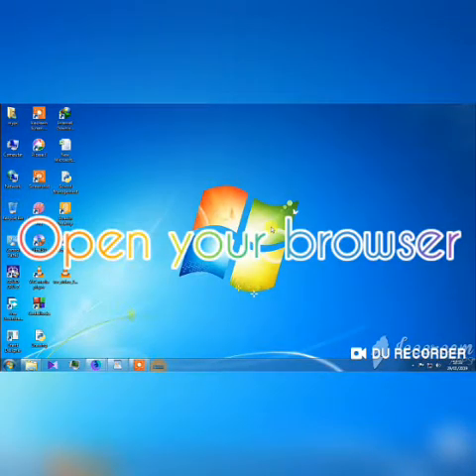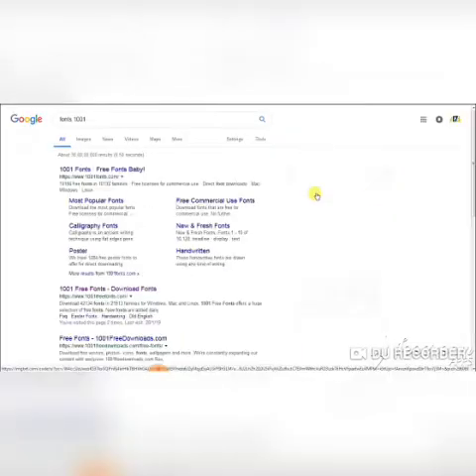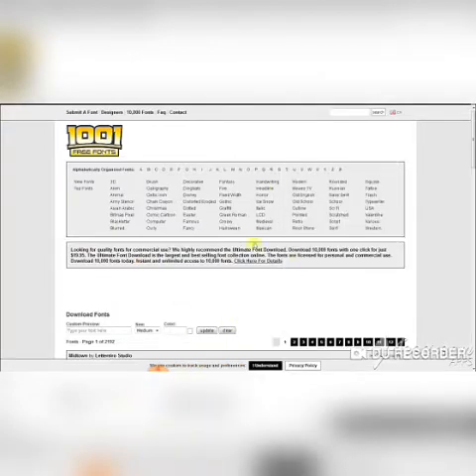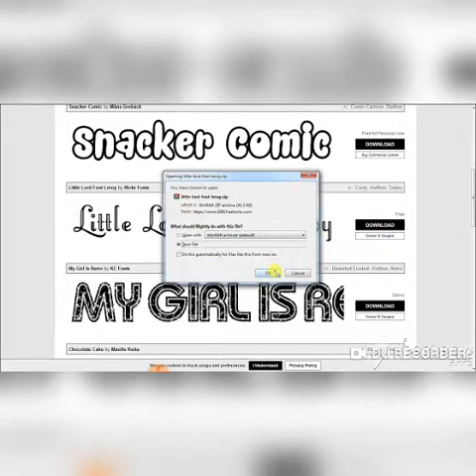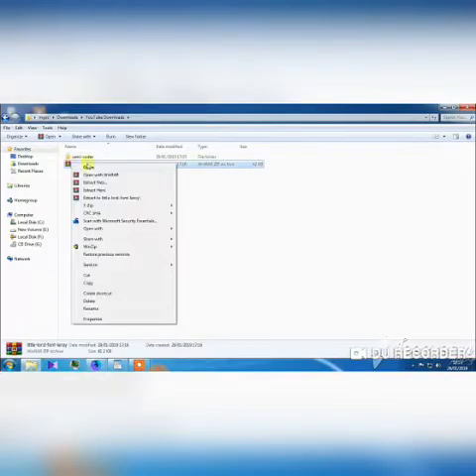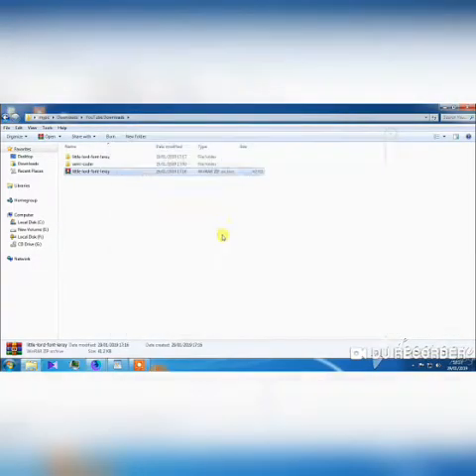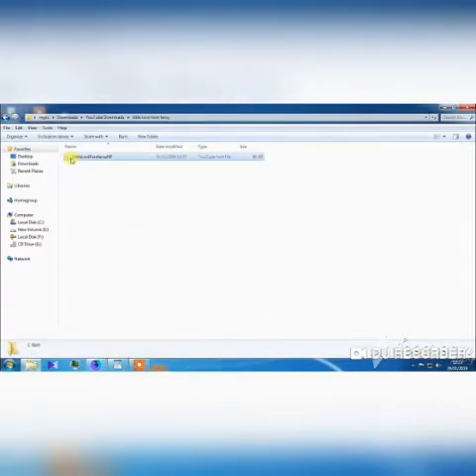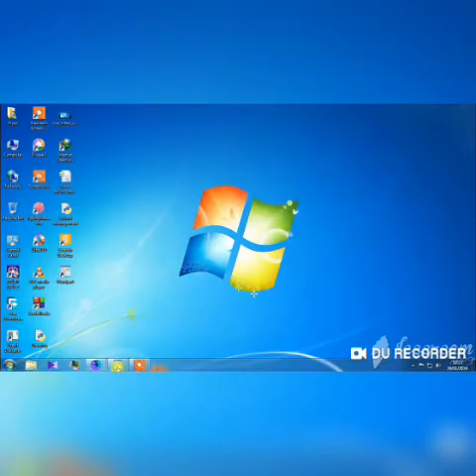How to install new free fonts in windows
You can download and install different types of fonts in website using method shown in video.

-ArLen